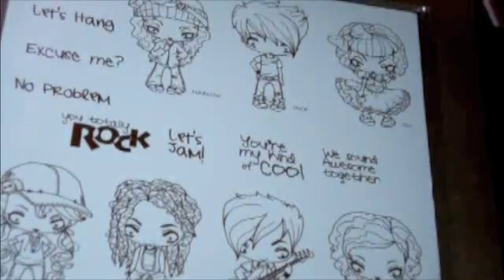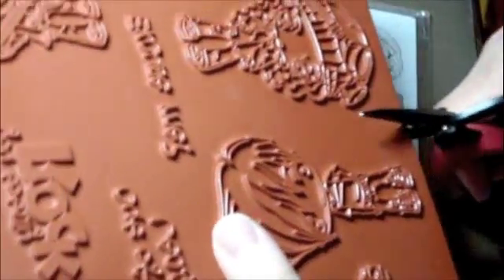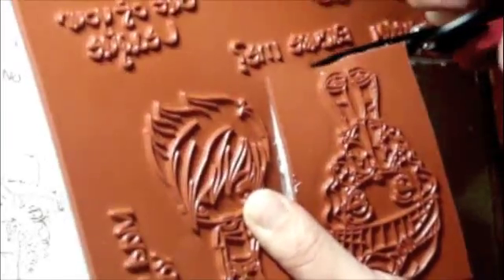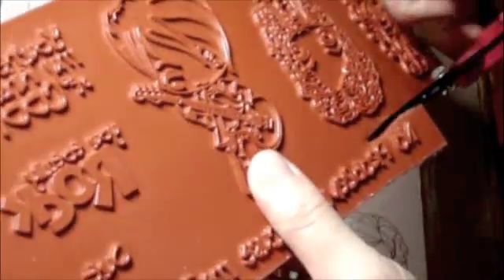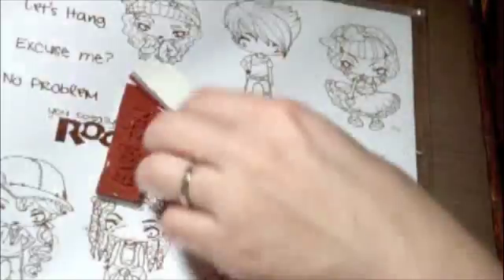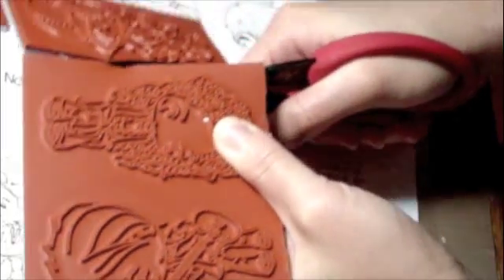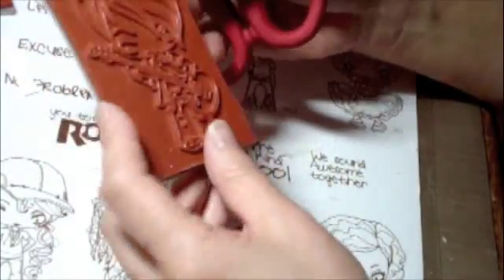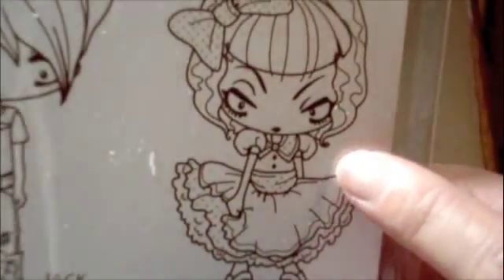How to cut rubber stamps & Creeper Crew Collection 1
I demonstrate how I cut my red rubber stamps using the Creepin Creeper Crew Collection 1 from The Greeting Farm. I have tried using a hot knife but ran into a problem. I will probably try it again some day but for now this method works for me. I use my TH scissors and just snip away at the rubber.